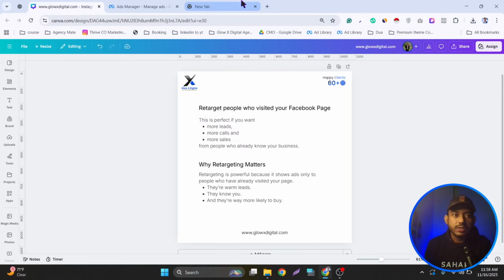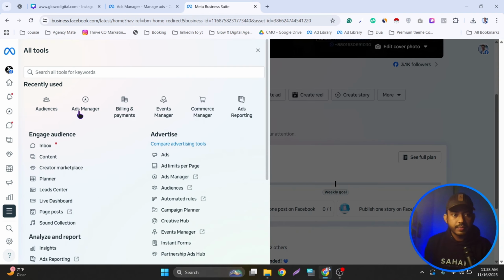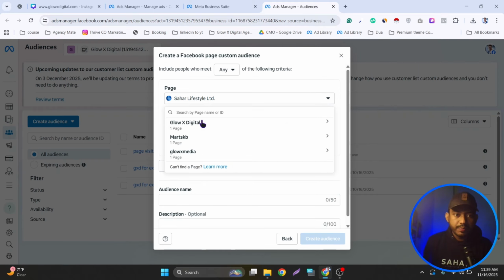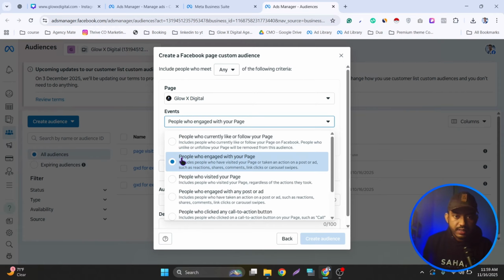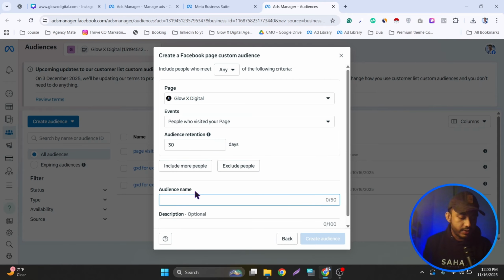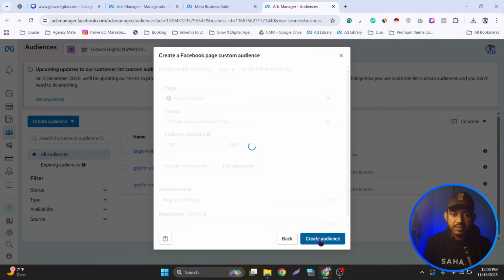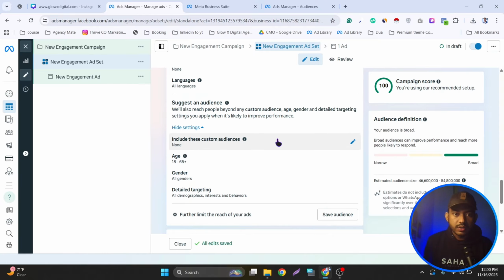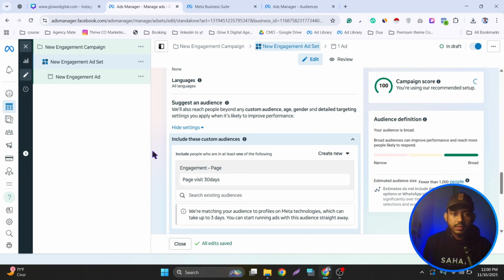Stop Losing Leads! Retarget Your Facebook Page Visitors in 2 Minutes (Step by Step) | Facebook Ads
Are you a local business owner, coach, or small business in the USA struggling to get more leads from Facebook?
In this quick 2-minute tutorial, I’ll show you exactly how to retarget people who visited your Facebook Page — your warmest and highest-converting audience.

What you’ll learn in this video:
✅ How to create a Custom Audience from your Facebook Page visitors
✅ How to set the retention window for maximum results
✅ How to use this audience in your ads to increase leads, calls, and sales
✅ Step-by-step, beginner-friendly setup for Facebook Ads retargeting

Why retargeting matters:
Most business owners lose potential customers because they don’t follow up with people who already know their brand.
Retargeting allows you to show ads only to warm leads, boosting your sales without spending extra on cold traffic.

If you’re ready to grow your local business with Facebook Ads, this video is for you!

💬 Need help setting up your ads? Message me and I’ll help you create a high-converting retargeting campaign for your business.

Stop Losing Leads! Retarget Your Facebook Page Visitors in 2 Minutes (Step by Step) | Facebook Ads, Growth With Shakib